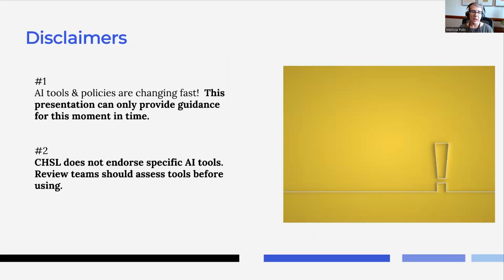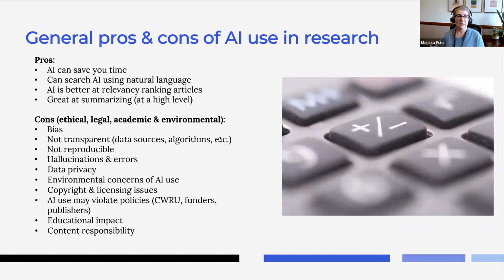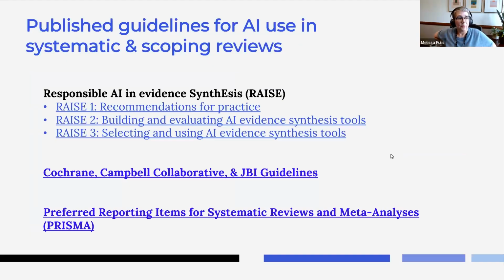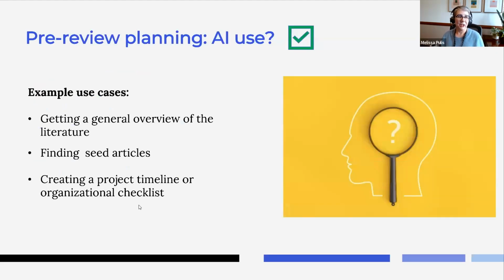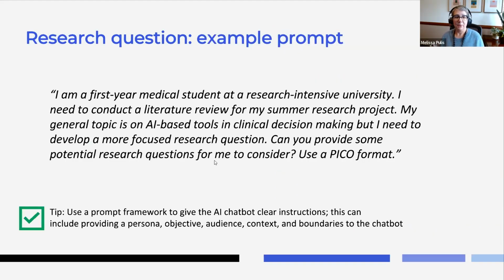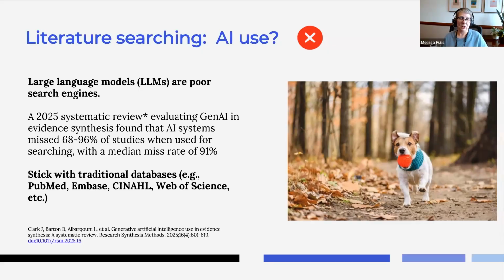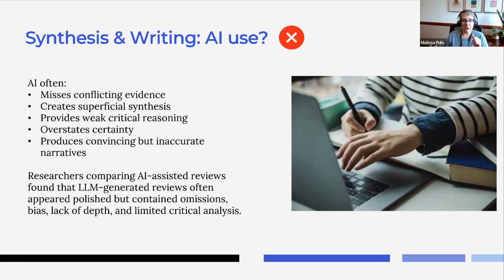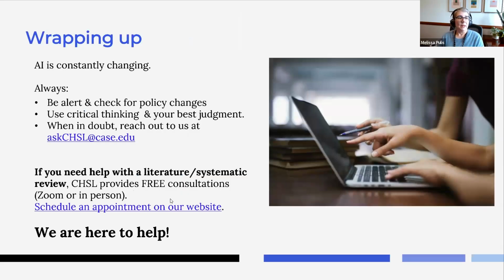08.12.26 Lunch & Learn with a Librarian: AI & Literature Reviews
Can Generative AI conduct a literature review for you? Join CHSL as we separate the hype from reality in this video and explore how AI can assist your research workflow.